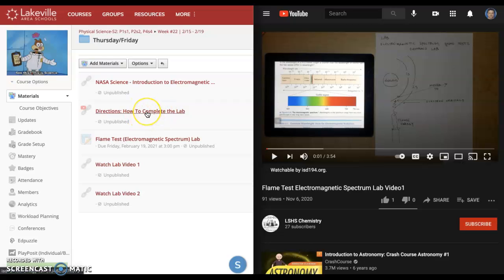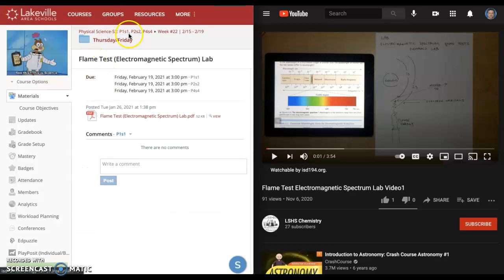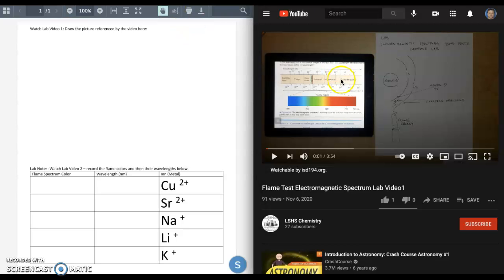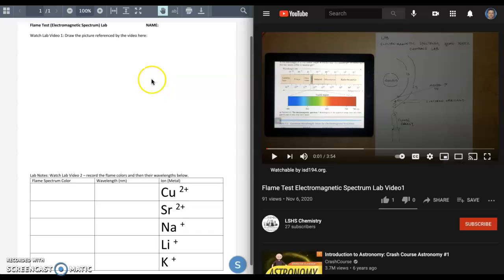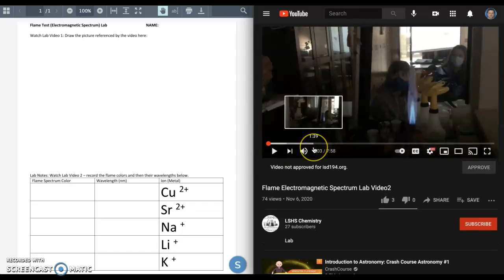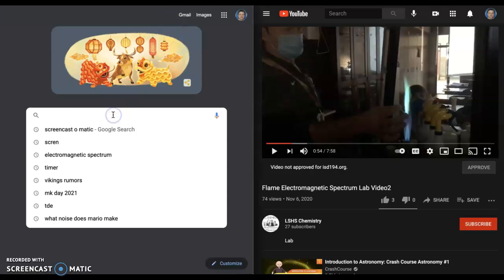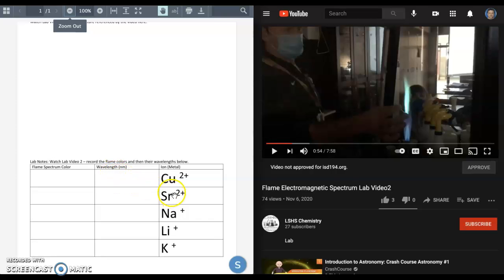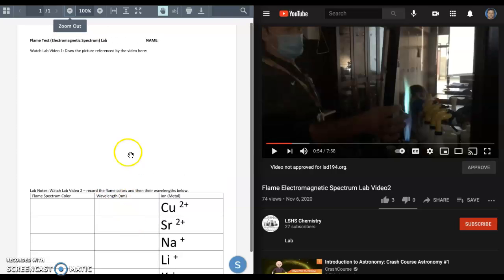Directions: How to Complete The Lab